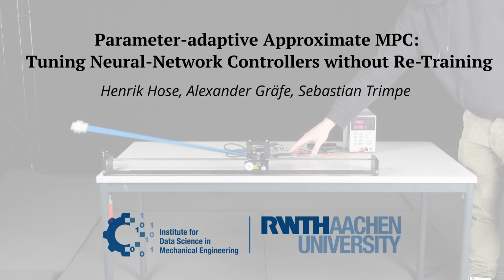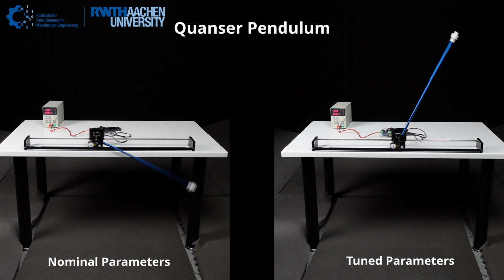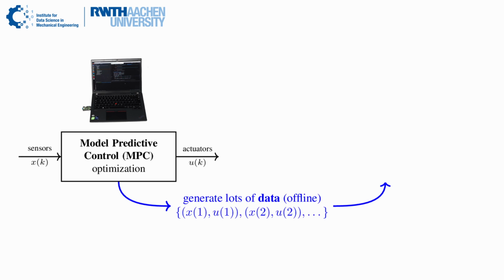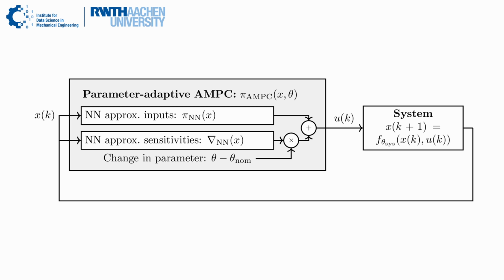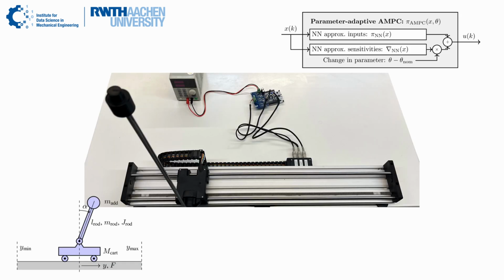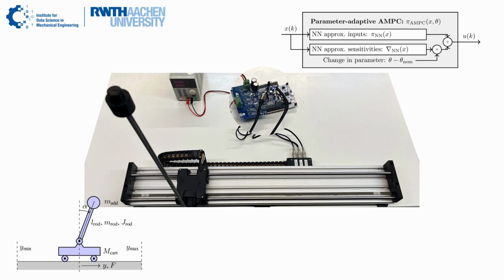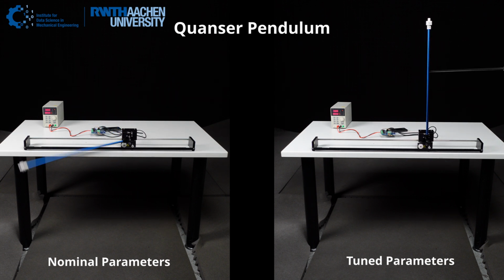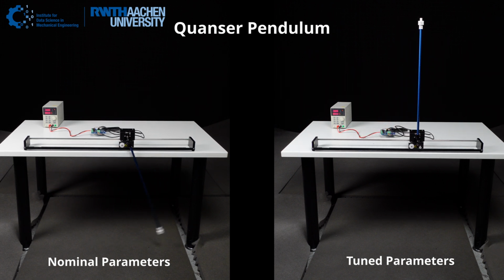Parameter-Adaptive Approximate MPC: Tuning Neural-Network Controllers without Retraining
Supplementary video for paper:

Authors: Henrik Hose, Alexander Gräfe, Sebastian Trimpe

Accepted to 6th Annual Learning for Dynamics & Control Conference (L4DC) 2024, Oxford

Institute for Data Science in Mechanical Engineering (DSME), RWTH Aachen University, Germany